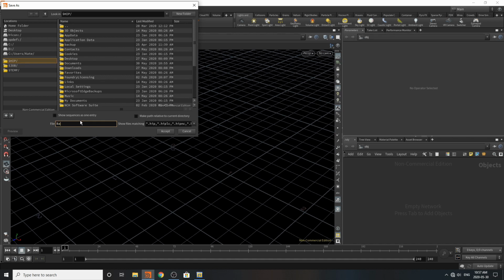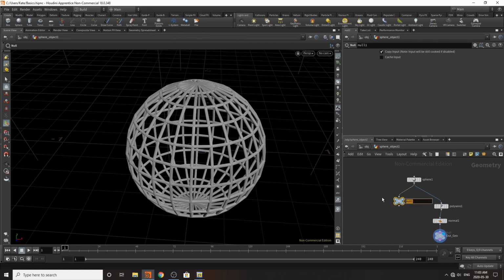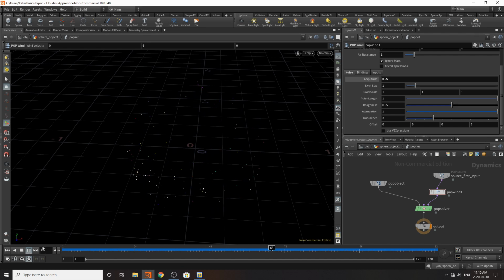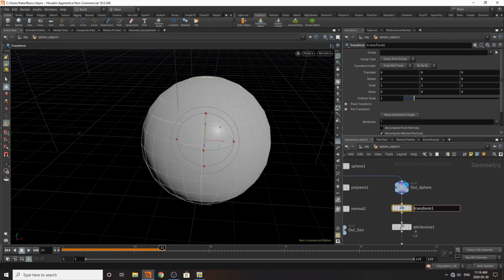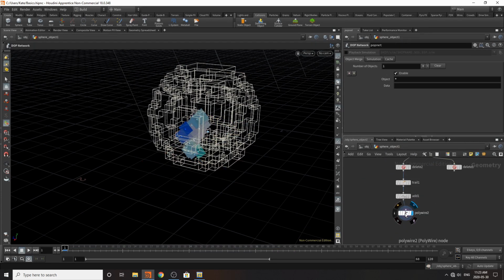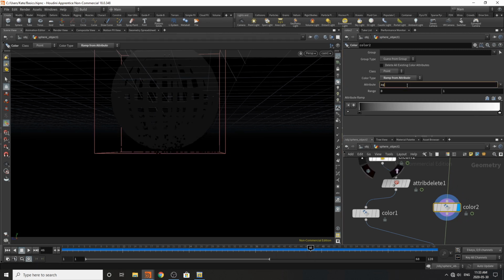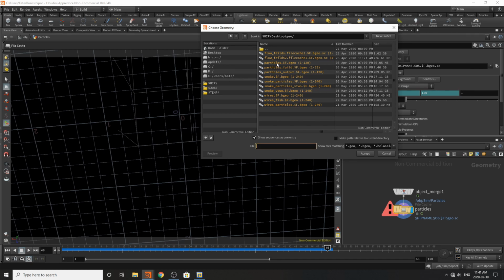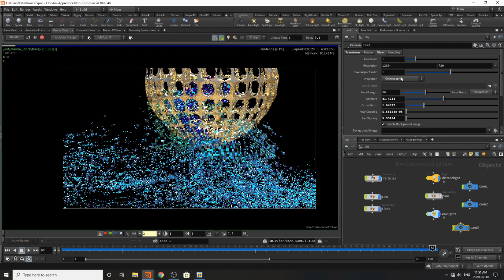Beginner and Basic Nodes || Houdini Tutorial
Today's tutorial will cover some beginner nodes for artists just starting out in Houdini. I keep on being asked: Where should I start in Houdini? Or... What nodes should I learn first? Well their is no one correct answer for these questions. But here are some you should be aware of if you are just starting out. Keep in mind this is just a walk through of nodes in the software vs a tutorial on how to make a specific thing.

We'll cover these things in the tutorial: Basic collisions, POP networks(particles), color, materials, the transform SOP, the Polywire SOP, Attribute nodes, and a few others. Hope you enjoy.

Finally thanks and congratulations to Mohamad S for winning the Ubisoft Next competition in the Tech Art category. You worked really hard man, and I'm glad you won. Hope everyone is staying safe through this pandemic.